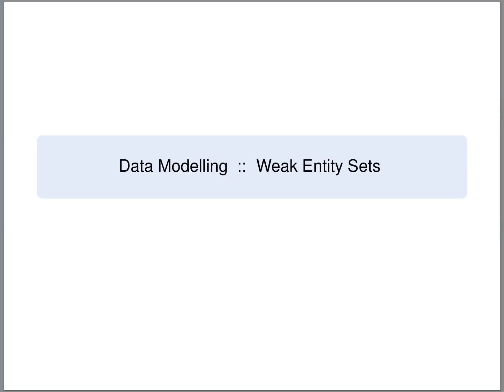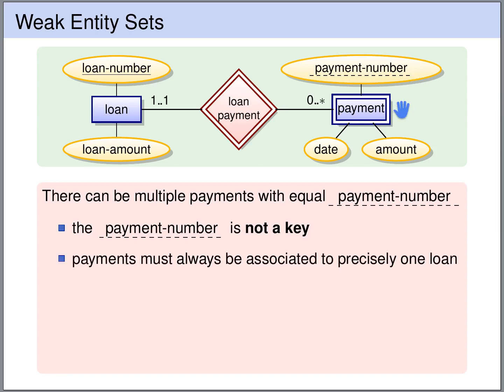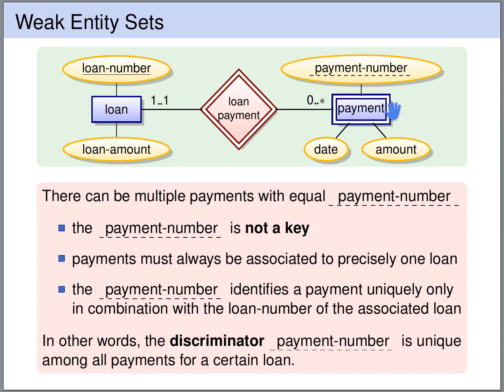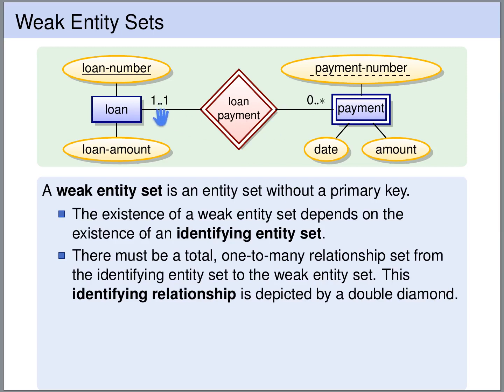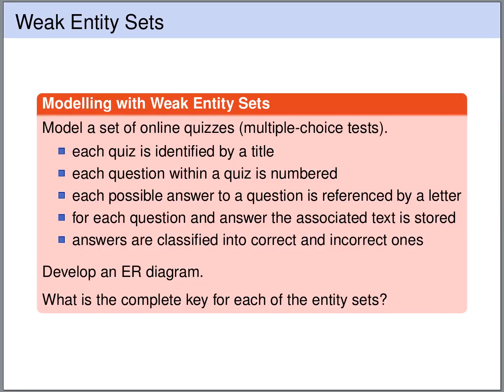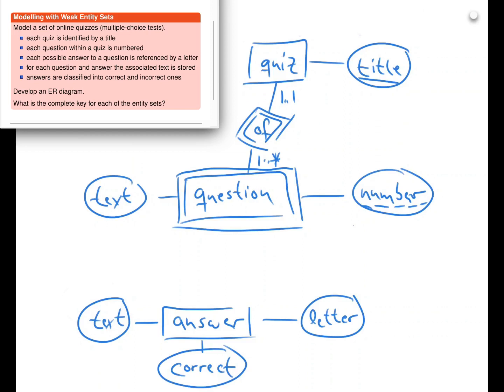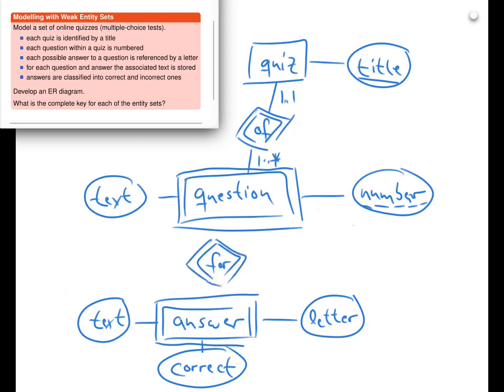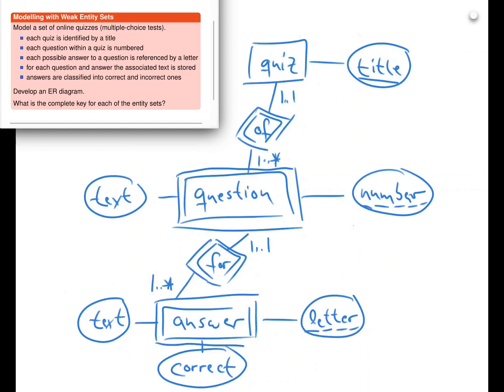Entity-Relationship Model - Weak Entity Sets | Database Tutorial 3e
In this lecture of the databases course we learn about weak entity sets in the entity-relationship model (ER model). Weak entity sets are entity sets that do not have key themselves. They must have an identifying relationship set that relates every weak entity to precisely one identifying entity. The weak entities must have a so-called discriminator which is a partial key that identifies them in combination with the (key of) the corresponding identifying entity.